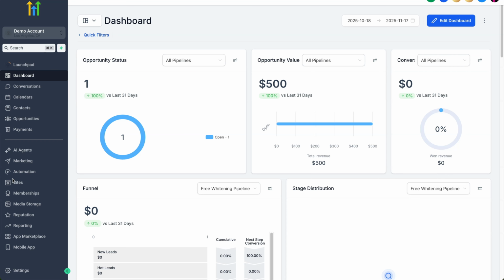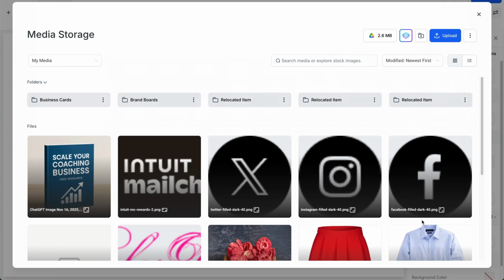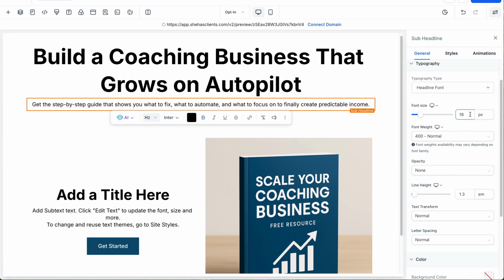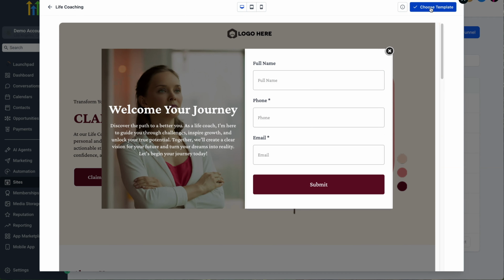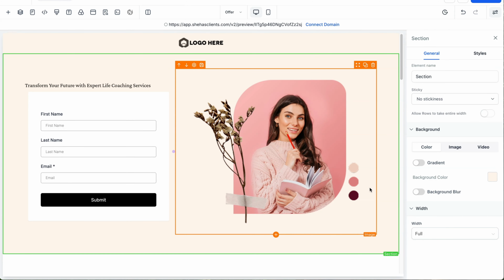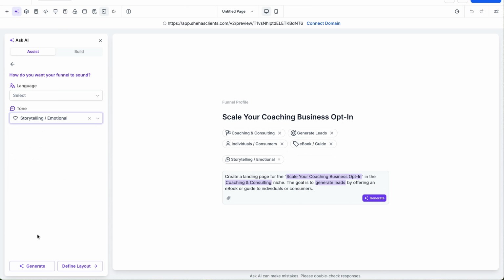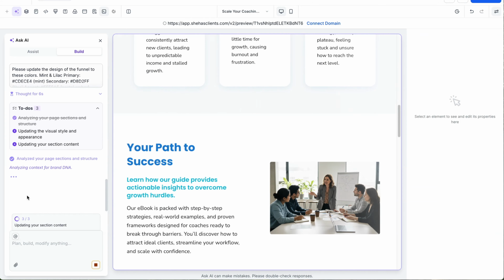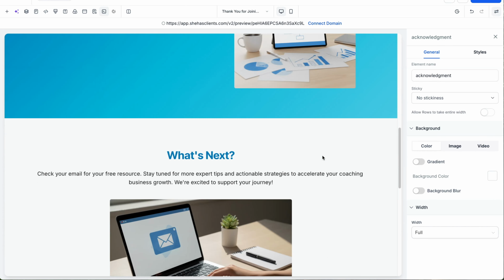Building a High Converting Opt In Funnel Step by Step 🚀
Mastering High-Converting Opt-In Funnels with She Has Clients | Step-by-Step Guide

In this tutorial, Starr guides you through the process of building a high-converting opt-in funnel page using She Has Clients. You'll learn how to design, edit, and test your page from scratch or using templates and AI features. The session covers adding elements, customizing visuals, integrating lead forms, and finalizing the setup to capture leads effectively. The tutorial also includes actionable tips on connecting domains, using forms, and leveraging AI for a streamlined funnel creation experience. Perfect for those looking to optimize their lead generation and automation systems.

00:00 Introduction to Building an Opt-In Funnel
00:23 Creating Your First Funnel
01:20 Designing the Opt-In Page
04:02 Customizing Elements and Adding Forms
10:26 Using Templates for Funnels
16:05 Building Funnels with AI
22:46 Finalizing and Testing Your Funnel
24:58 Conclusion and Next Steps

🚀 READY TO START GETTING MORE CLIENTS — CONSISTENTLY?

 If you want predictable revenue, recurring income, automated systems, and steady clients coming in every week… you’re exactly where you need to be.

 I help women entrepreneurs, coaches, and agency owners build simple, scalable client-getting systems that actually work.

💎 WANT TO START YOUR OWN AGENCY OR SAAS?
Get my extended 30-day FREE Go High Level trial + my exclusive Starr Codd Bonus Stack, designed to help you launch faster, attract clients, and implement confidently.

⭐ My Bonus Stack Includes:
✨ One-Click Agency or SaaS Template (plug-and-play setup)
 ✨ Client-Getting Workflow Starter Pack
 ✨ High-Converting Funnel Templates for Coaches + Agencies
 ✨ AI-Powered Nurture Scripts (email + DM)
 ✨ “Set Up Your First Automation” Quick-Start Training
 ✨ Weekly Support Inside My Free Community
 ✨ Private Onboarding Video to Help You Implement Fast

✨ Replace dozens of tools with ONE platform — and finally run your business like a CEO, not a tech firefighter.

🆘 NEED SUPPORT & GUIDANCE?
Join my free online community for trainings, AI tools, resources, and step-by-step support to help you attract clients, grow with confidence, and implement your next steps

✨ Join My Free Community — Tools, training, AI resources & support for women entrepreneurs.
⚙️ She Has Clients™ Creator Software — All-in-one platform to build websites, funnels, automations, pipelines, email/SMS, AI workflows & more.
💗 Women Making Money (Coaching + Implementation) — Client attraction, audience growth, content, and recurring revenue strategies with guided support.
🛠️ Done-For-You Services — Custom automations, funnels, AI Growth Websites, CRM setups & white-glove implementation.

AI automation • client-getting systems • business scaling • Facebook group growth

 Sharing the video link with attribution is permitted.